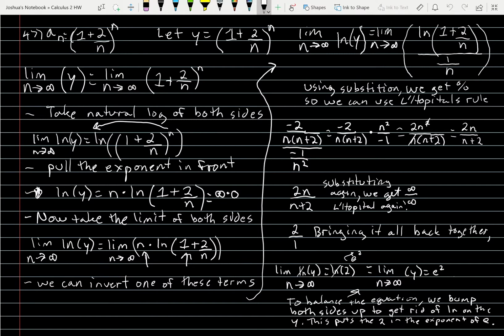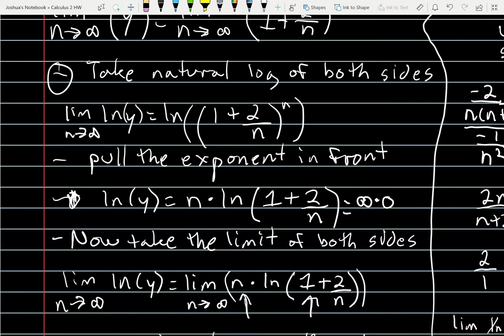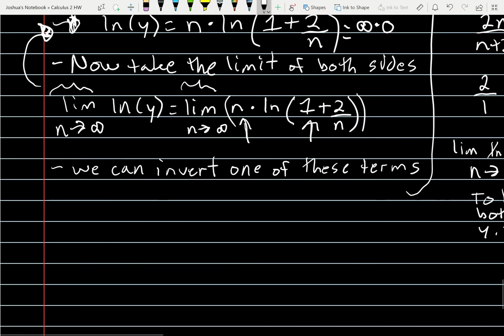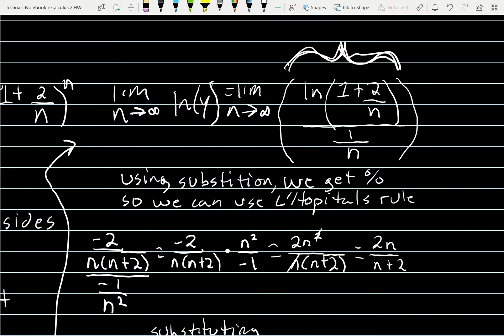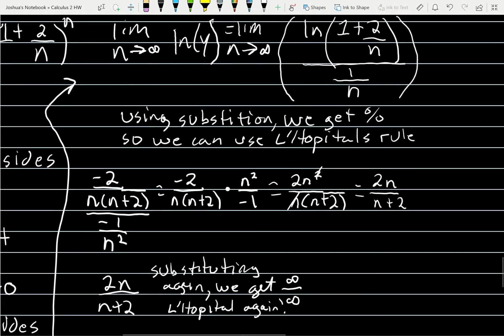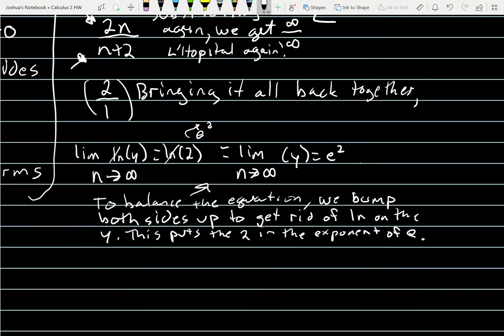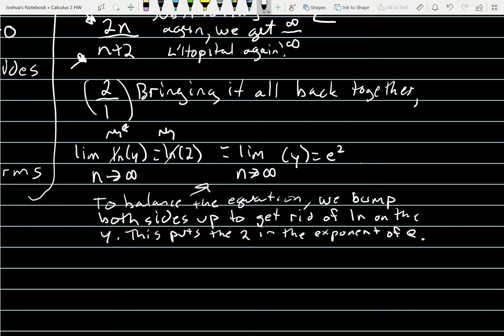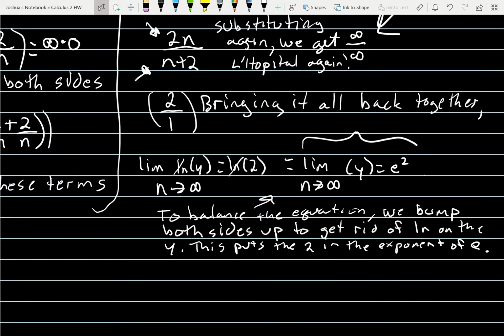Why the limit of (1+2/n)^n or (1+2/x)^x = e^2